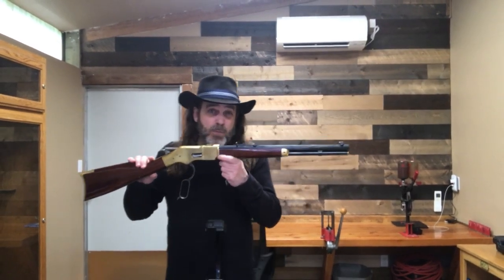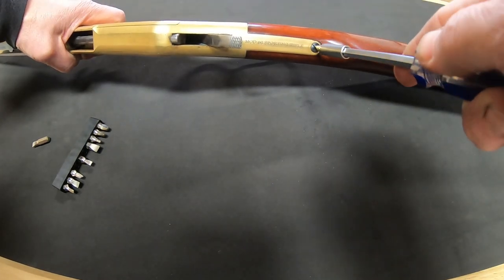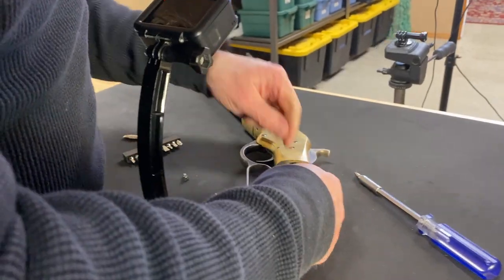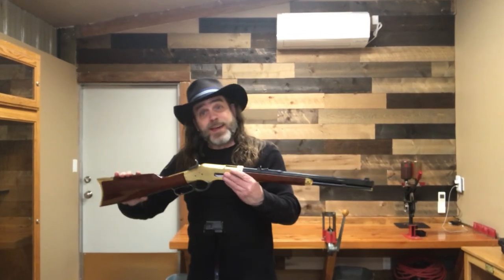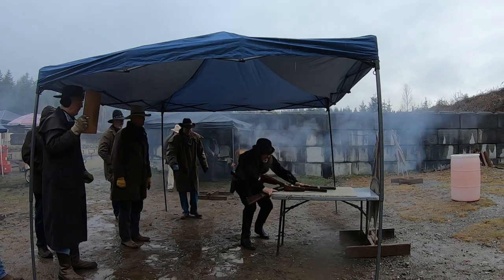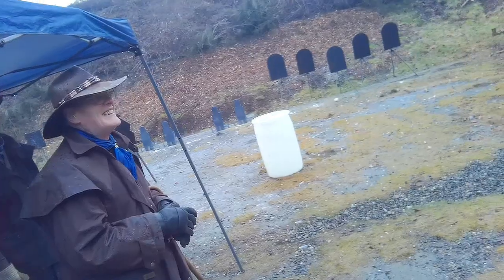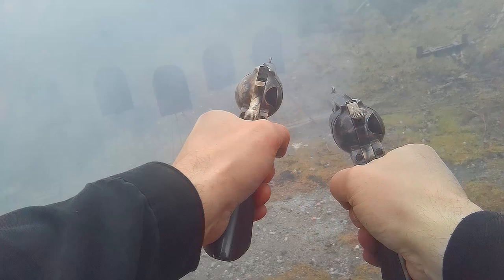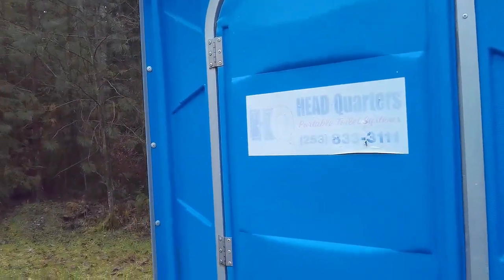Replacing Uberti 1866 Yellowboy Hammer Spring [How To]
This is the spring I used (if ya end up picking one up from them let 'em know who sent ya!) -

   🙏 "CW Taylor" ***
   🙏  "Cutie Patootie" *
   🙏  "Erik Thompson" *
   🙏  "Guido Schriewer" *
   🙏  "Greg Wild" *
📺Channel Memberships
   🙏 Robert E. Dunn
   🙏 Tony Clemishire
   🙏 JG
   🙏 Matthias Knabner
   🙏 Bonnie B

Social Media
📷 Jed's Instagram: